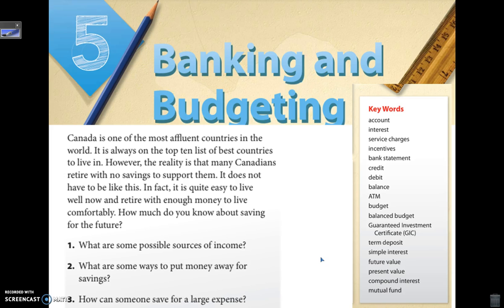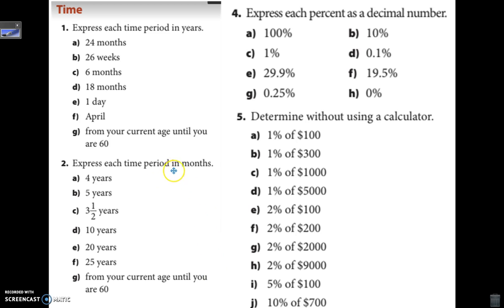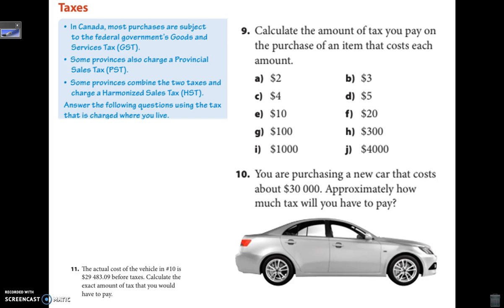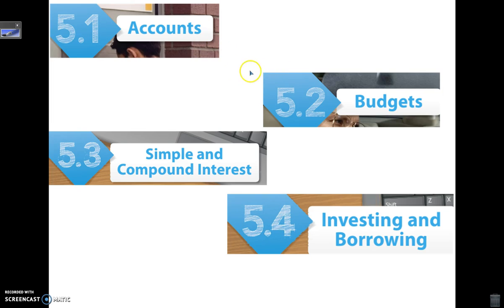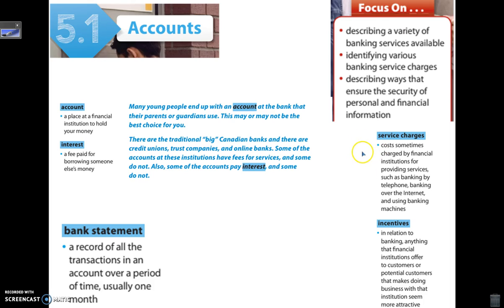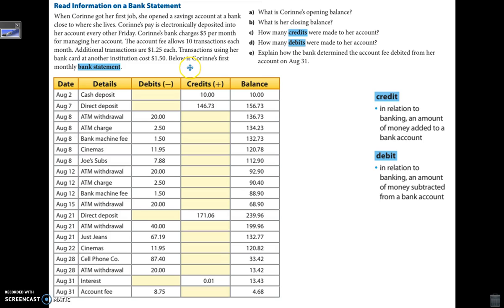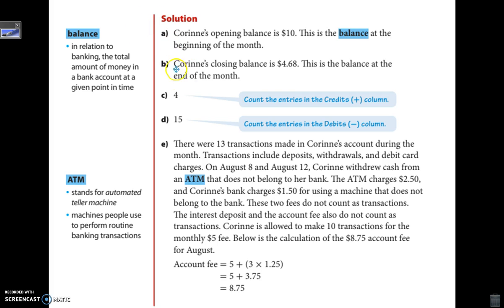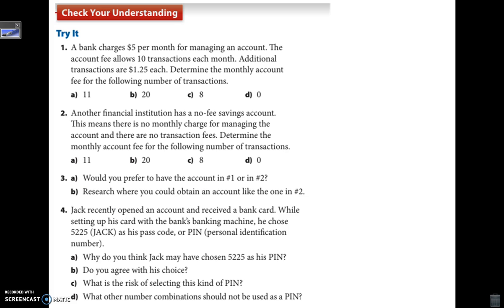MAW11 5.1 Accounts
Here is a weekly rundown for Week 1 April 8th